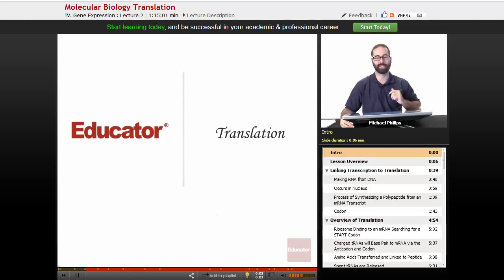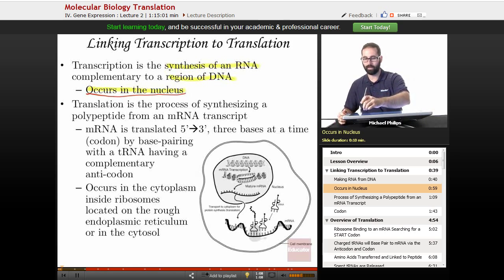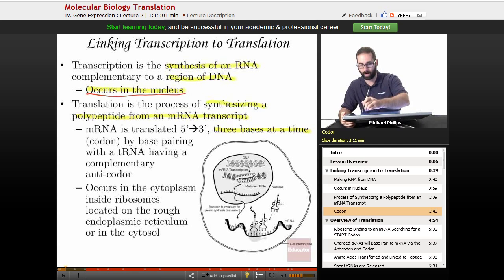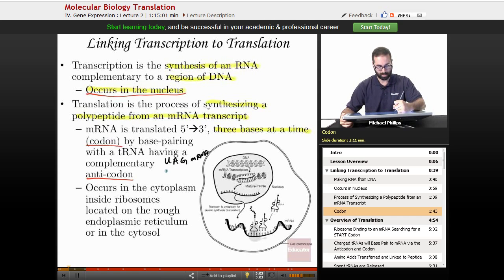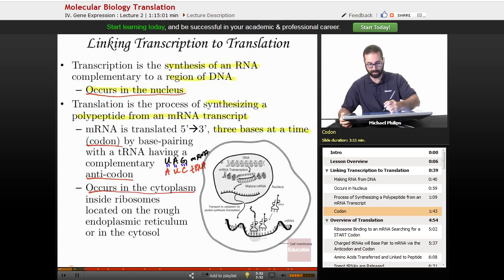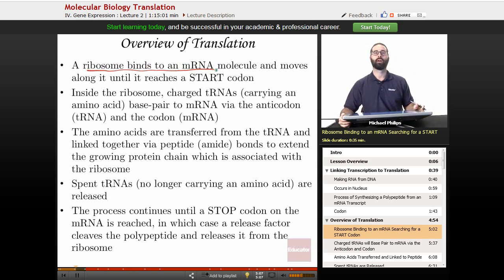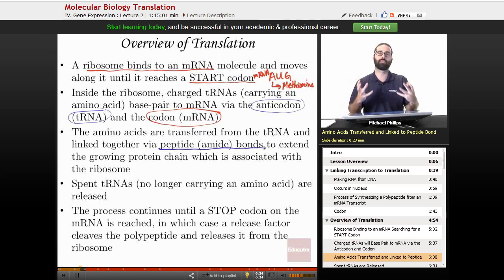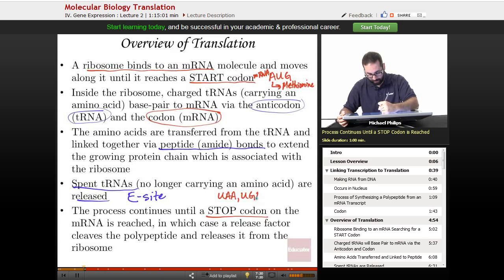Translation | Molecular Biology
Sample lecture on translation from Educator.com’s Molecular Biology course. Our full lesson includes in-depth video explanations with even more worked out examples ►See the entire syllabus

In this video, we’ll discuss translation. You'll learn about mRNA, tRNA, and synthesizing polypeptide.

Like other instructors and channels such as Khan Academy, khanacademymedicine, Bozeman Science, and MIT OpenCourseWare? Our Biology instructor is pretty awesome too. Dr. Michael Philips earned his Ph.D. from the University of Southern California in Molecular Biology and has taught the subject as a lecture and assistant professor for several years. He is a published researcher on nucleic acids and volunteers as a Big Brother in his spare time.